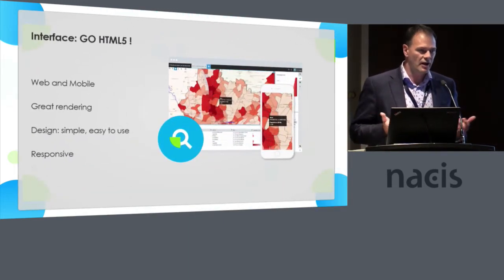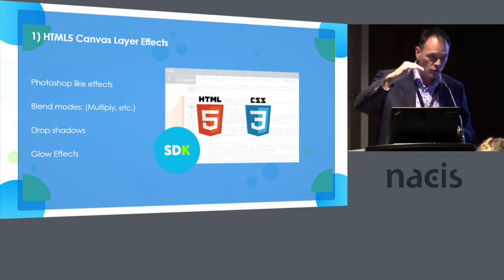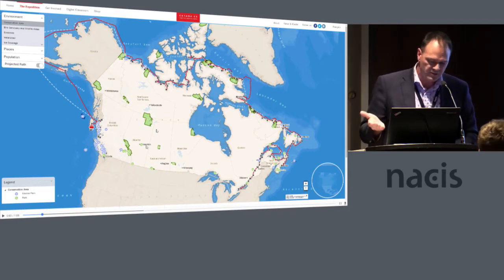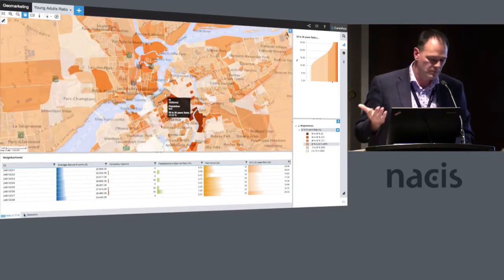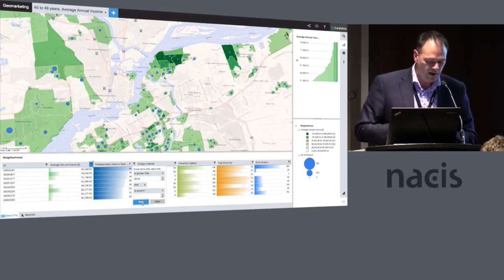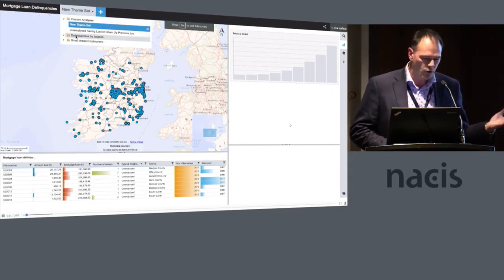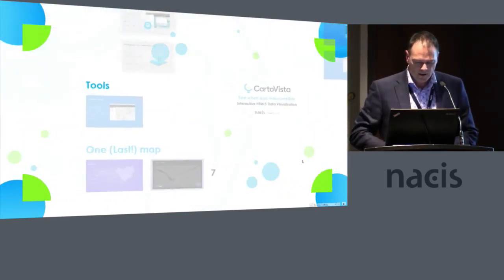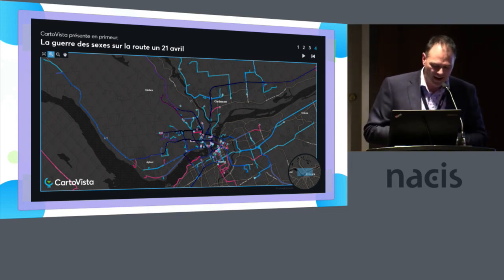Interactive HTML5 Data Visualization: See What Was Inaccessible with CartoVista — Dany Bouchard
Interactive HTML5 Data Visualization: See what was inaccessible with CartoVista
Dany Bouchard, CartoVista

Geographic data is ubiquitous in the landscape of organizations, corporations and governments. CartoVista allows you to profit from it by building interactive web maps. Leveraging the best of HTML5, CartoVista delivers a rich, immersive mapping experience that can even surpass desktop GIS! Discover how you can tell a story in your web browser and make your GIS data shine! This presentation will highlight concrete examples of cartographic data dissemination with advanced styles. Additional map samples will explore the use of interactive business data for banking (loan delinquencies), insurance (claims) and geomarketing.